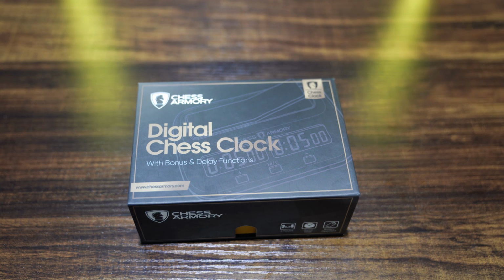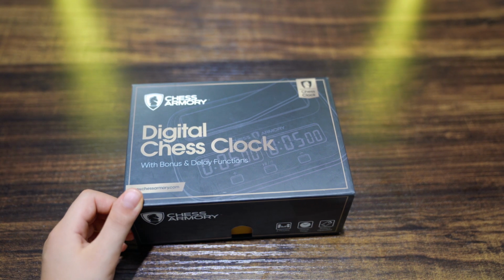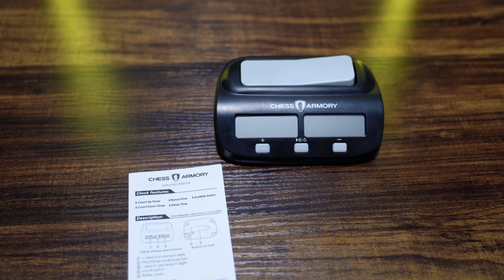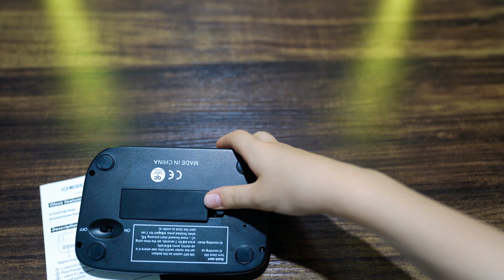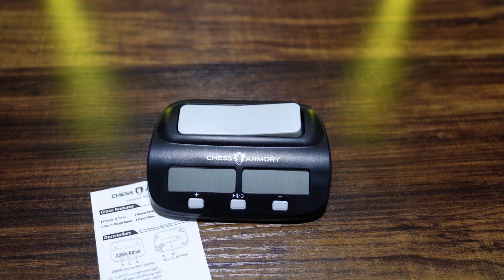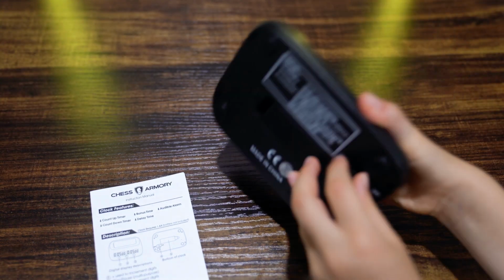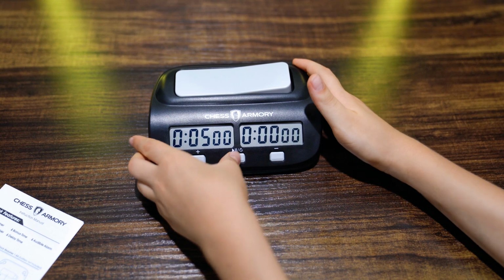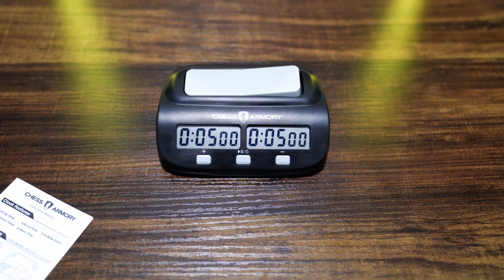Unboxing & Review: Chess Armory Digital Chess Clock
Hey everyone, welcome back to Alan J Planet! In this video, I’m unboxing and reviewing the Chess Armory Digital Chess Clock, which I bought from Amazon Australia for $51.67 with free international delivery.

I’ll go through the unboxing, insert an AA battery (since it doesn’t come with one), explore the settings and time controls, and see if this budget-friendly chess clock is worth it. Whether you play blitz, rapid, or classical, this clock offers different time modes and features like increment and delay. Let’s check it out!

VIDEO CHAPTERS
0:00 Intro
0:28 Unboxing
1:23 Installing an AA Battery
2:14 First Impressions
2:43 Setting Up & Features
4:01 Final Thoughts